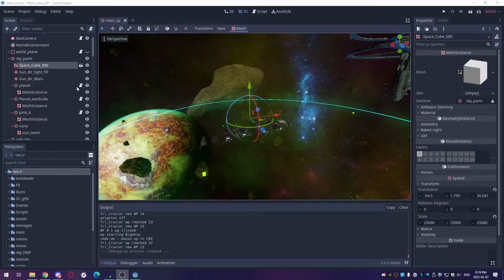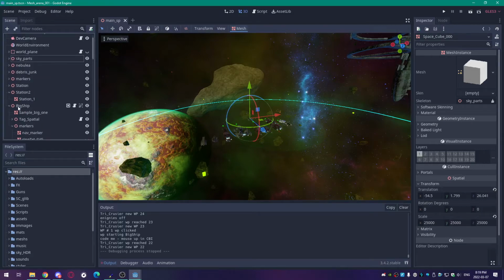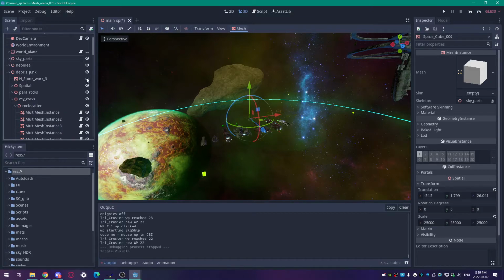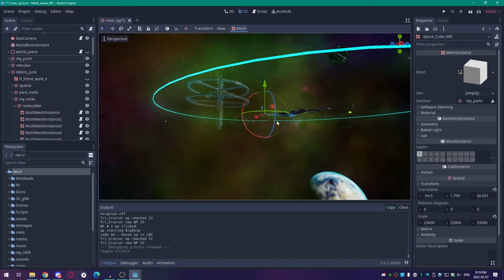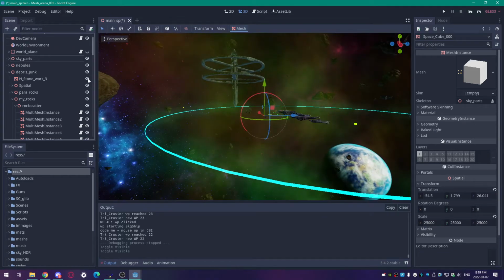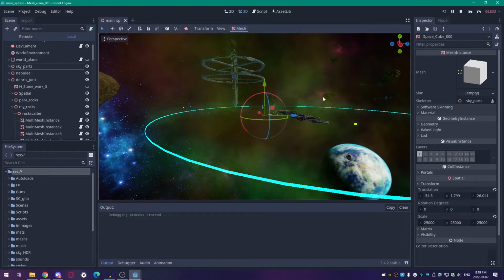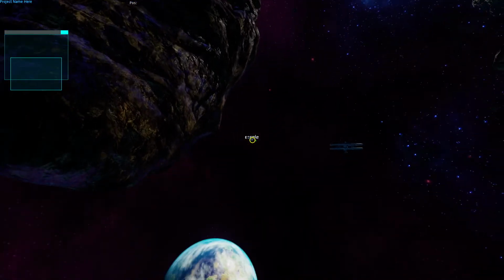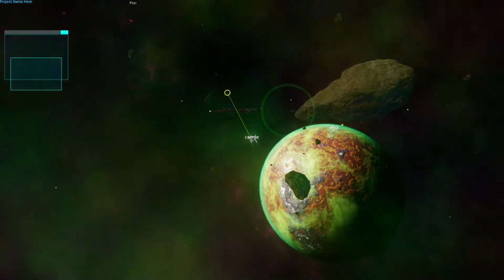Game Making with Blender Godot [5]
Space Potatoes (Asteroids) in Engine

Using Blender 3.0 to make assets 2D and 3D
and the engine in Godot 3.4.2 Stable

Any Background music is AimToTheHead Official tracks,  possibly some TV audio picked up in the distant BG